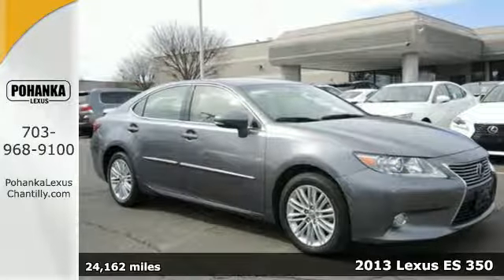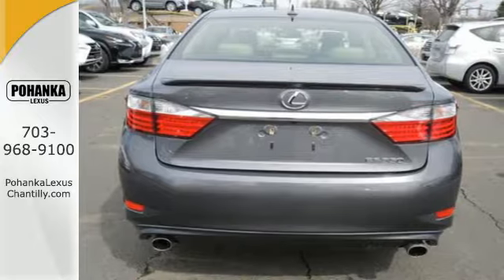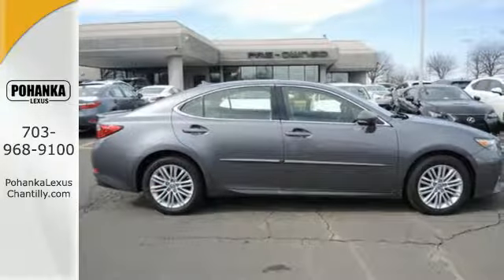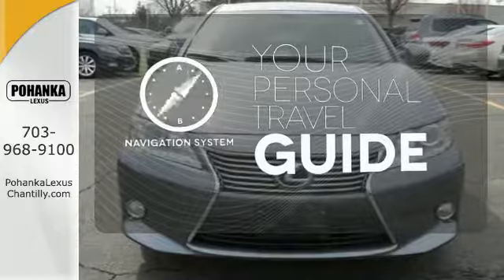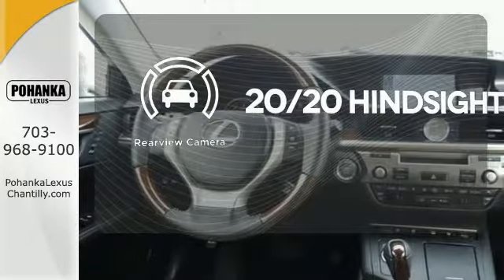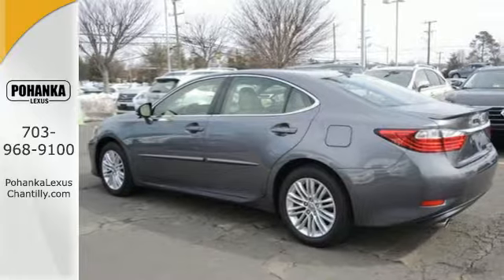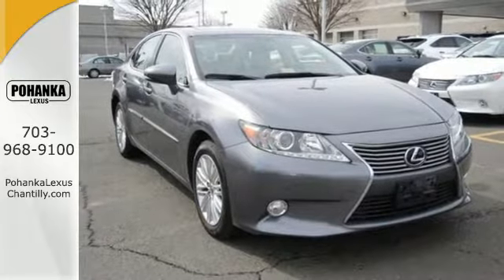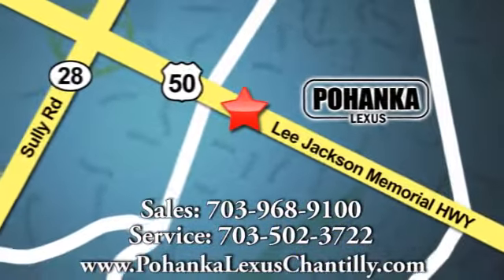Used 2013 Lexus ES 350 Chantilly VA Washington-DC, MD LP7274 - SOLD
Year: 2013
Make: Lexus
Model: ES 350
Trim: 4dr Sdn
Engine: 3.5 L V6 Cyl.
Transmission: Automatic
Color: Nebula Gray Pearl
Interior: Light Gray
Mileage: 24162
Stock #: LP7274
VIN: JTHBK1GG2D2047938

Address:
13909 Lee Jackson Memorial Hwy